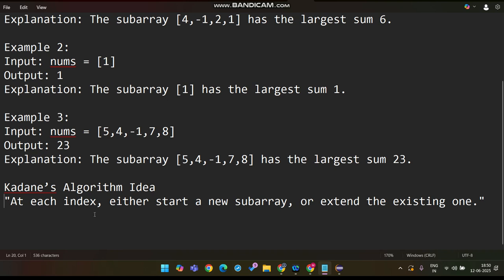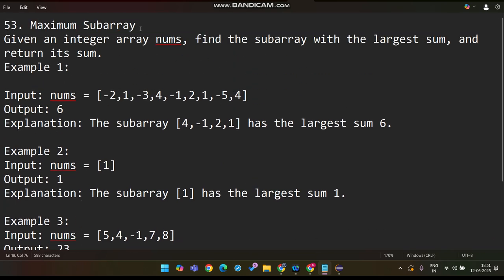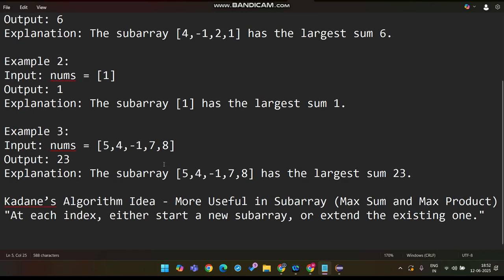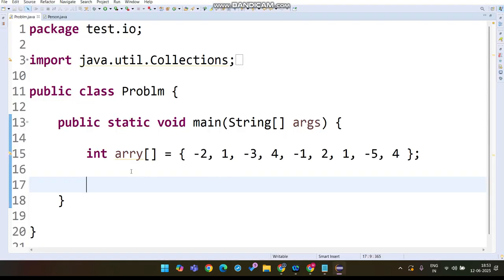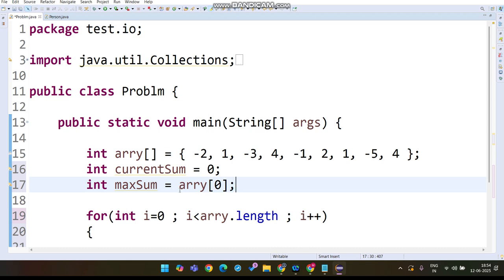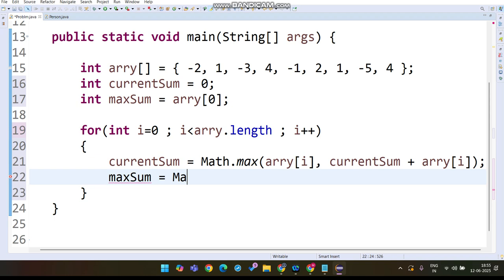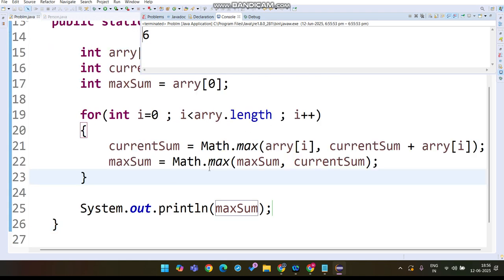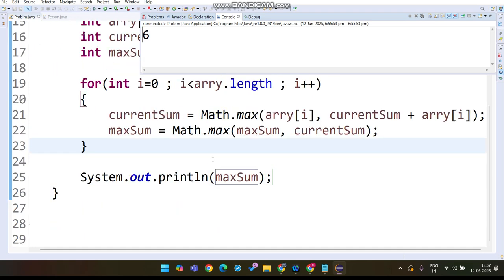Kadane's Algorithm in Java 🚀 | Maximum Subarray Problem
🚀 Struggling with Leetcode 53: Maximum Subarray?
In this video, we break down the powerful Kadane's Algorithm step-by-step and show you how to implement it in Java in just a few minutes. 💡

✅ Learn how to:

Understand the problem clearly

Apply Kadane’s Algorithm the right way

Optimize your solution to O(n) time

Handle edge cases like all-negative arrays

📌 Whether you're preparing for coding interviews or brushing up on your DSA skills, this is a must-know algorithm!

🔗 Related Topics Covered:
Dynamic Programming Basics

Subarray Sum Problems

Leetcode Pattern Series